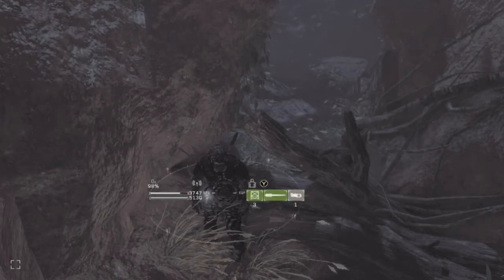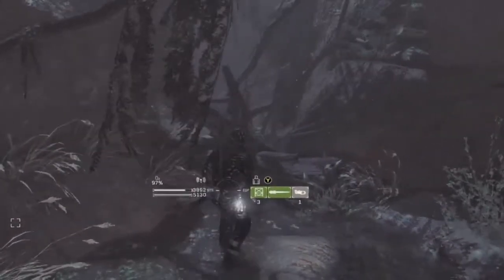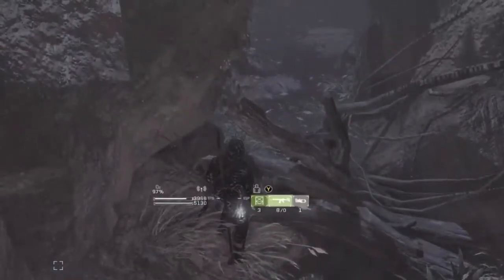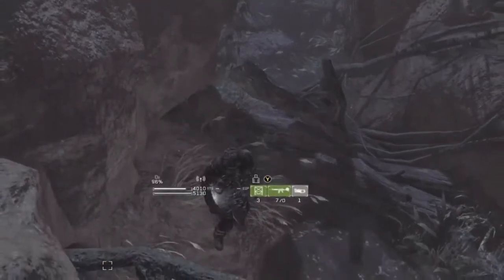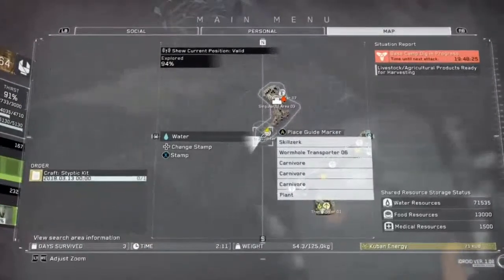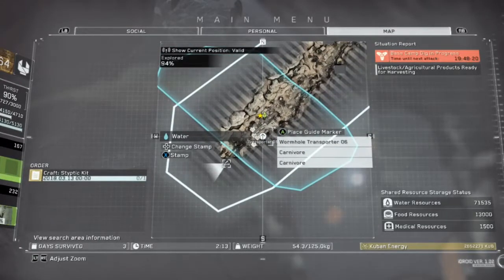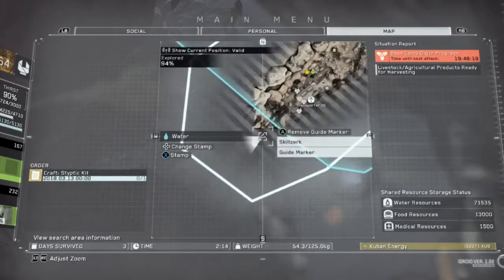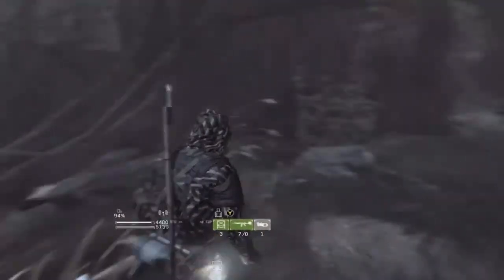Where to find get the Rogue Coyote nameplate in Metal Gear Survive - skillzerk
Where to find get the Rogue Coyote nameplate